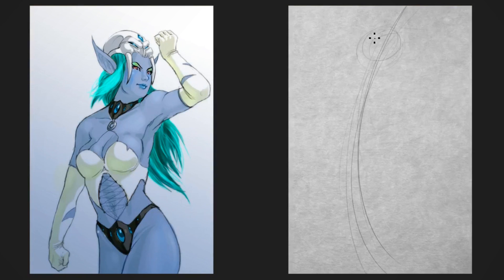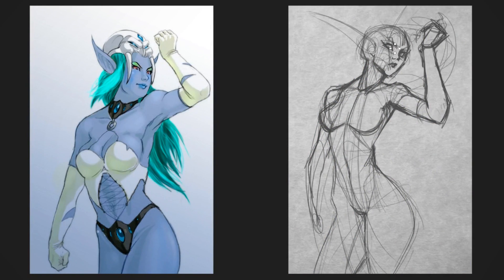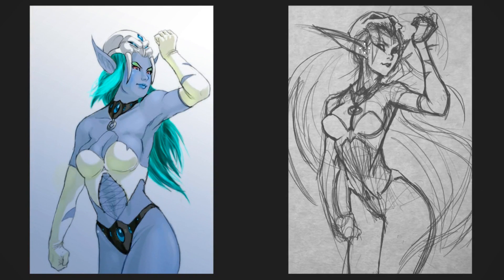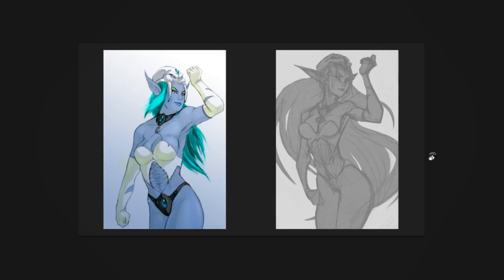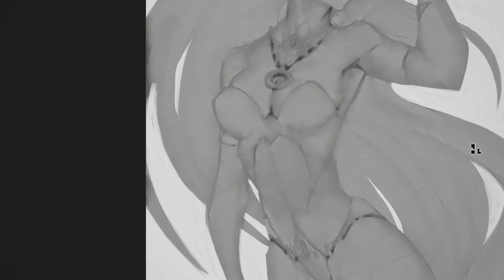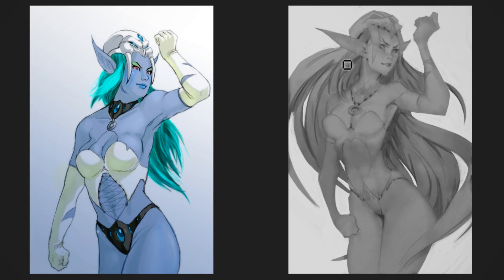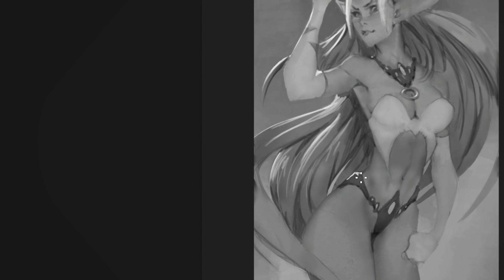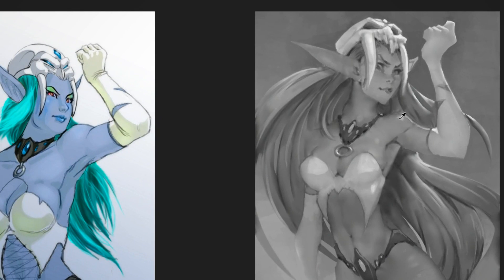Draw It Again - "Elf Concept"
In this video, I redraw/paint an image I made way back in 2008.

Tools I Use:

-Adobe Photoshop CS6 for digital painting

-Coolorus extension in Photoshop to get the Painter-like color wheel.

-Clip Studio Paint for drawing comics

-Wacom Cintiq 22HD

-Adobe Premiere Pro CS5 to render my videos.

-Smudgeguard glove to keep my hand from directly touching the Cintiq

For full length feature tutorials on how to paint, how to draw, and more, visit PencilKings